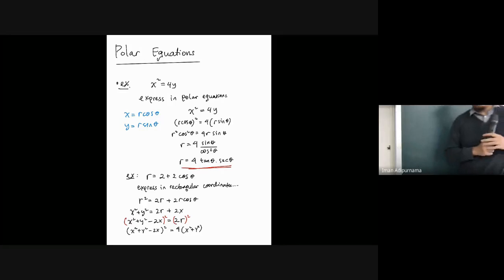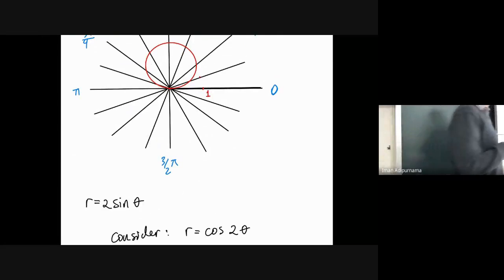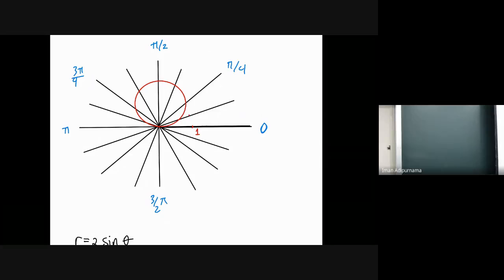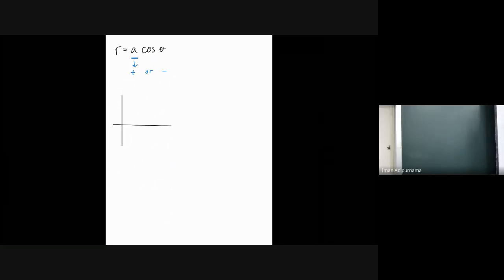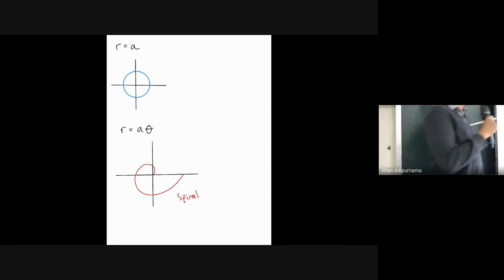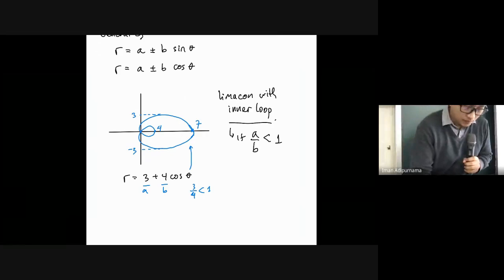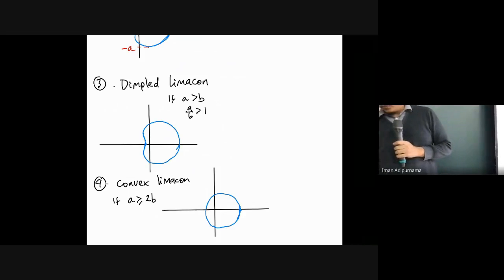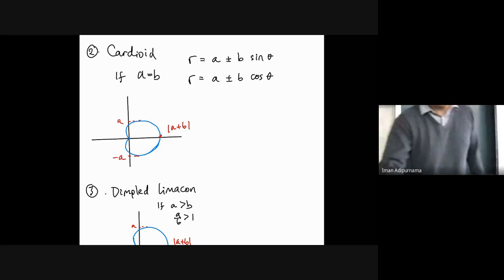Basic Math 2020 class 11/24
This is the recording of the basic math class on 11/24. We discuss the polar curves and how to graph several of them.